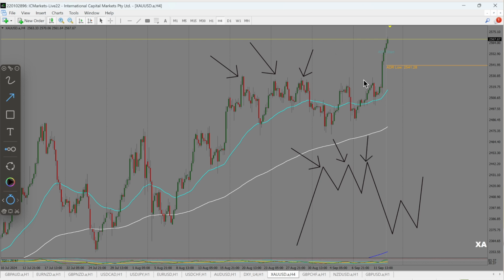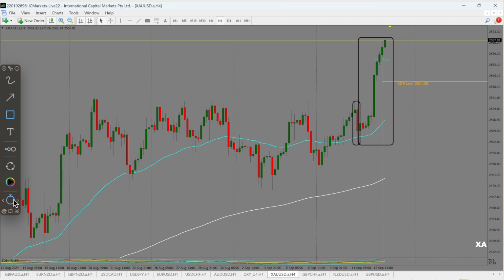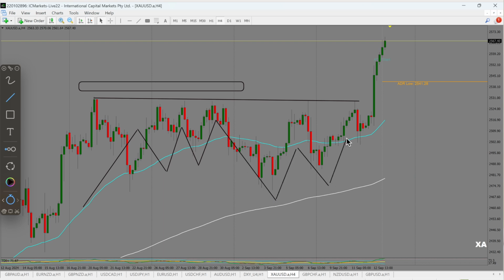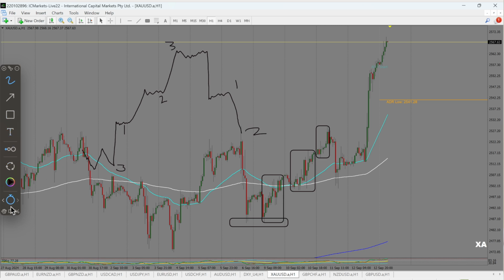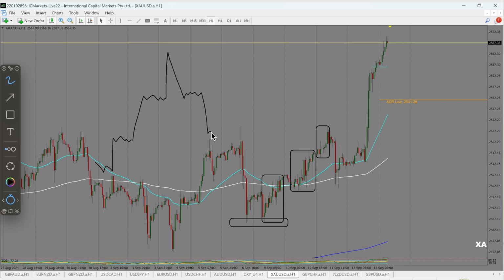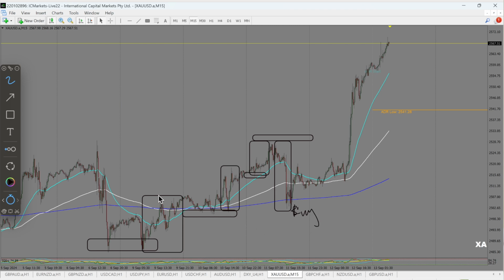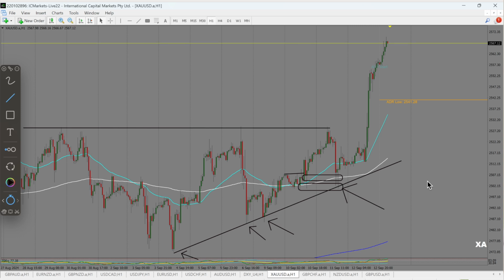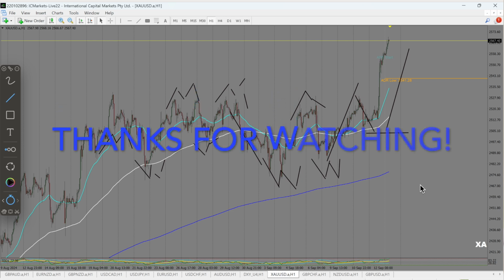This is what is happening on XAUUSD / GOLD Part 2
Socials:
Instragram: @Creative_fx_bm